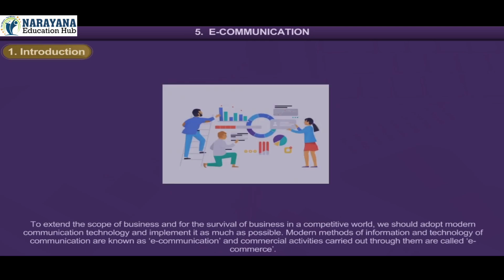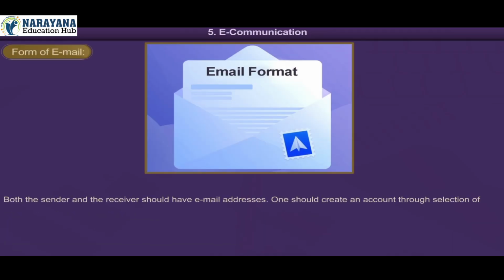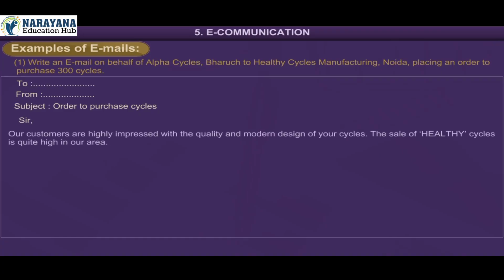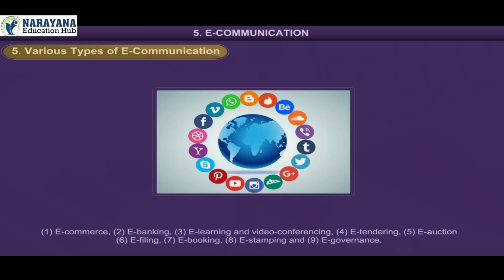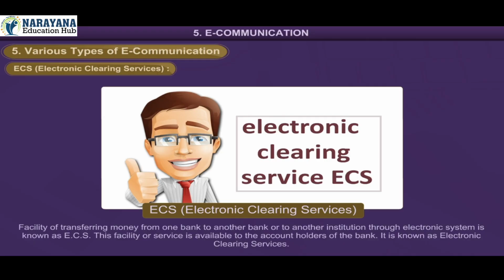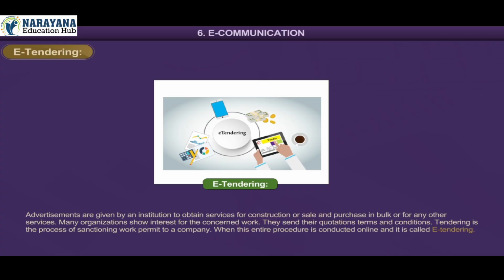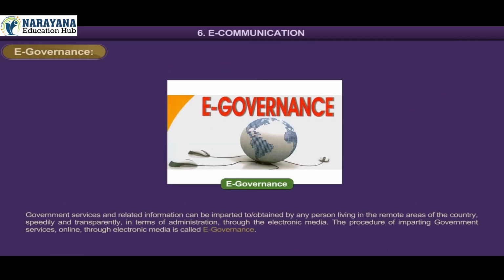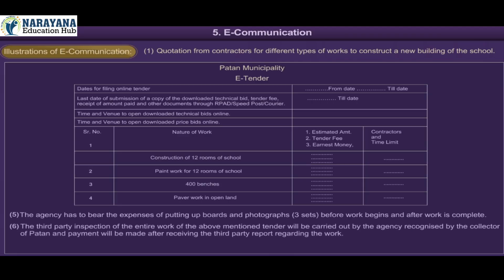E-COMMUNICATION in One Shot | Class 12 SPCC Ch 5 | Commerce Animated Revision Narayana Education Hub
Welcome to Narayana Education Hub! 📚✨ This Animated One Shot Revision video covers Chapter 5 – E-Communication from Class 12 SPCC (Secretarial Practice and Commercial Correspondence). In this session, important concepts of modern digital communication methods used in business — including email, video conferencing, social media communication, and other electronic correspondence — are explained in a clear and structured way with visual learning support to help Commerce students prepare effectively for board exams.

📚 What You’ll Learn:
✅ Introduction to E-Communication
✅ Types and Modes of Electronic Communication
✅ Advantages and Limitations of E-Communication
✅ Role of Technology in Business Communication
✅ Email Etiquette and Professional Messaging
✅ Quick Tips for Board Exam Preparation

🎯 Perfect For:
• Class 12 Commerce Students
• SPCC Subject Learners

🌟 Don’t Forget:
👍 Like the video if it helped you revise this chapter

📢 Telegram: Narayana Education Hub Official